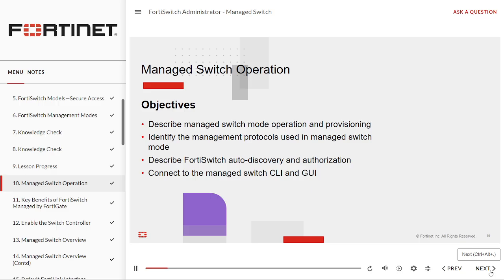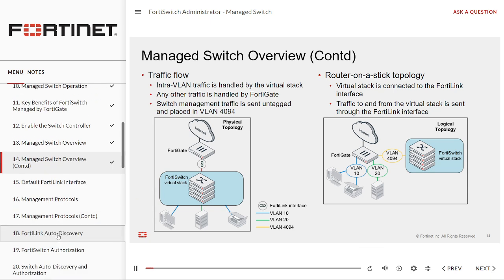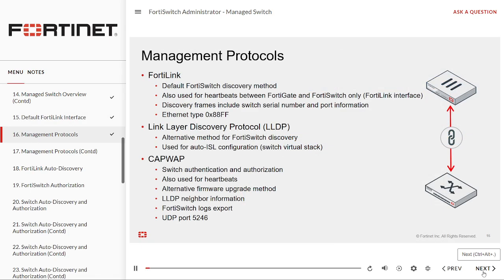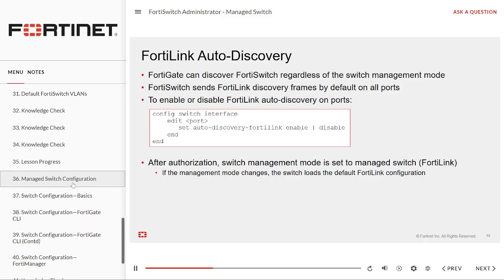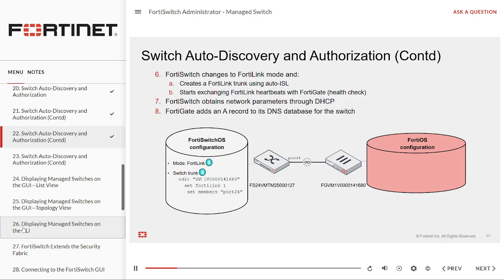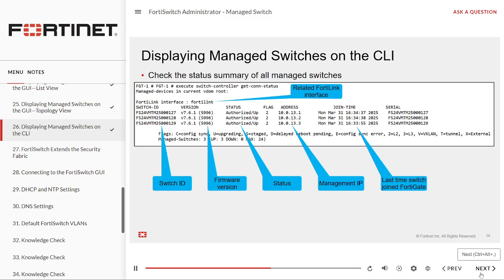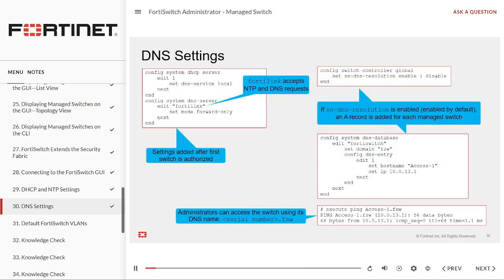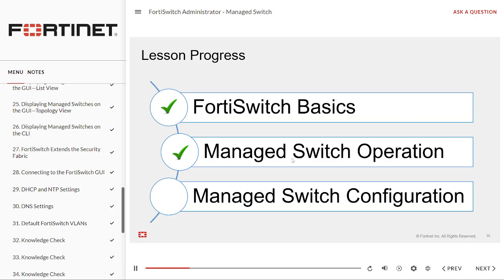Managet Switch Operation